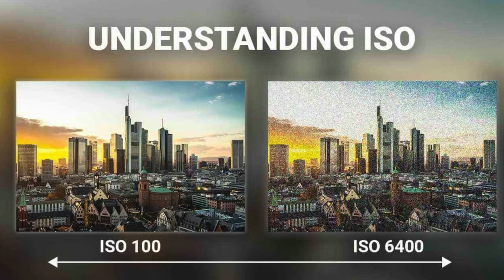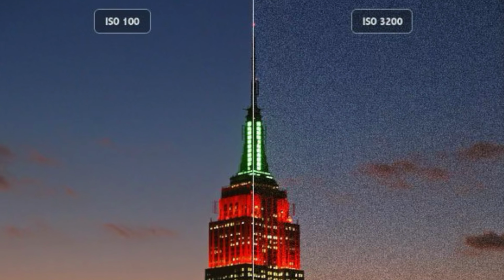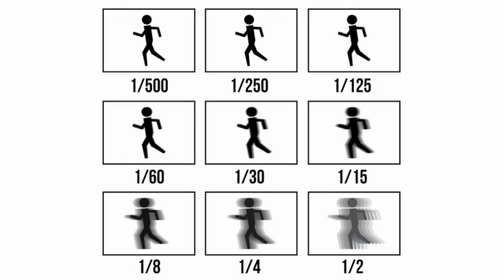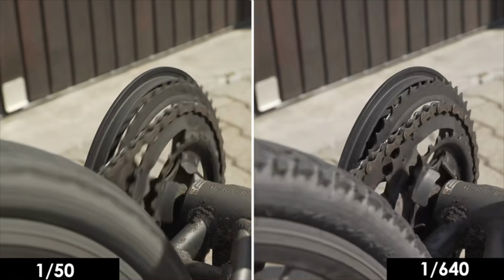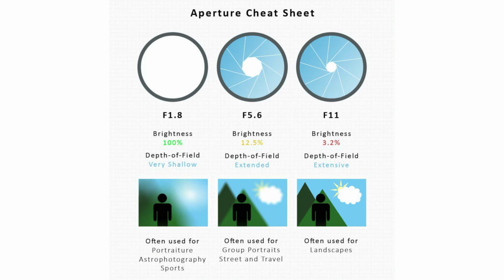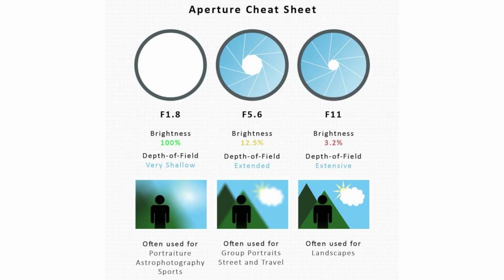MASTER Your Camera in 10 MIN | ISO, Aperture, Shutter Speed Explained!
𝕏 @RoyceChamberlin

MY GEAR⬇️
BASE: Canon C70

CAGE: Tilta Camera cage

SIDE HANDLE: Small rig wooden handle

TOP HANDLE: Tilta top handle

MIC: Rode Video mic NTG

LENS: Canon 24-70 F/2.8

LAV MIC: ZOOM F2-BT

“I can do all things through him who strengthens me.”
‭‭Philippians‬ ‭4‬:‭13‬ ‭‬‬

TIMESTAMPS

00:00 / Intro
01:07 / ISO
02:35 / Shutter Speed
05:29 / Aperture
07:26 / Overview